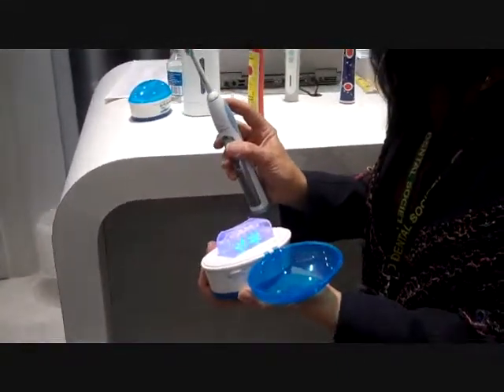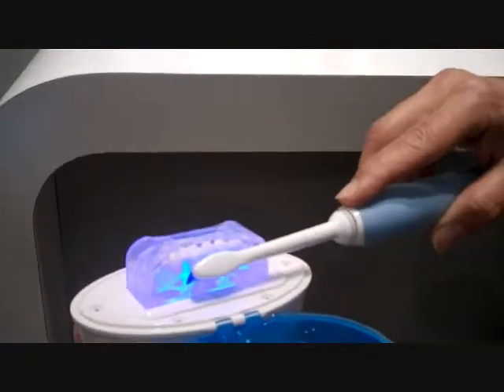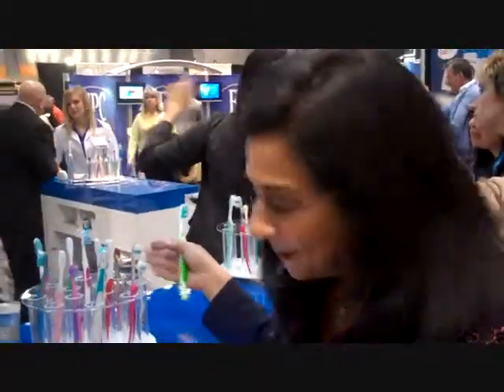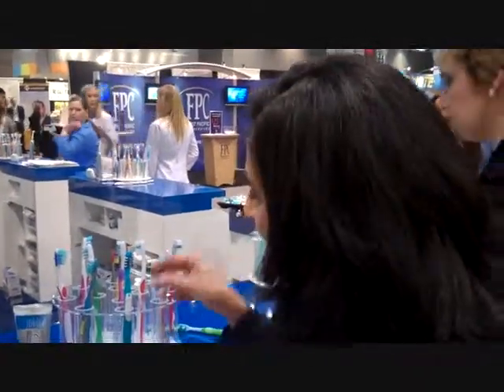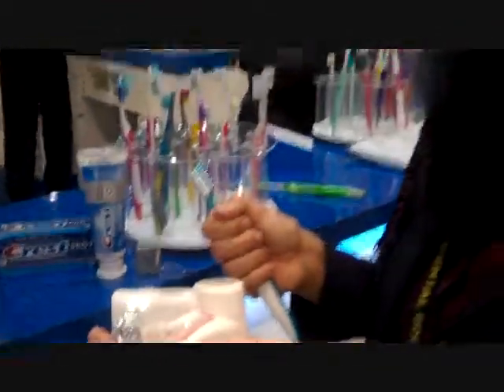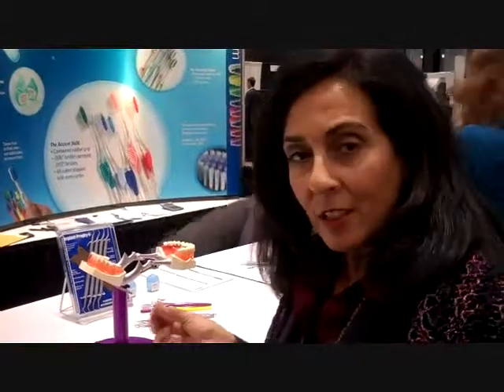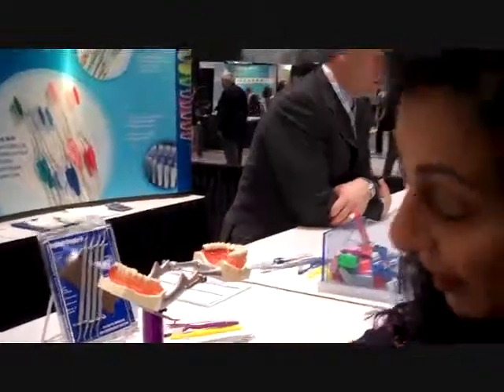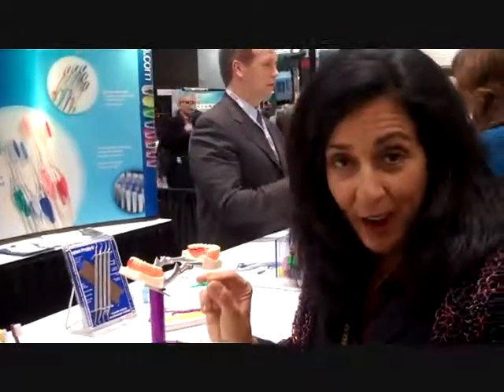Brush and Floss: A How-To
Dr. Alice Boghosian, DDS, introduces brushing and flossing products on the exhibit floor at the Chicago Dental Society 2010 Midwinter Meeting and demonstrates the proper way to brush.